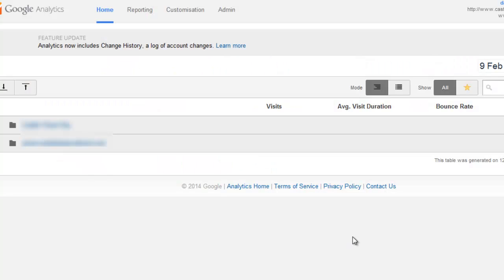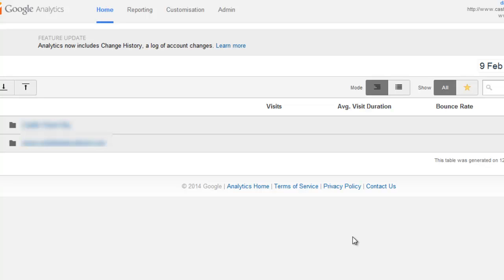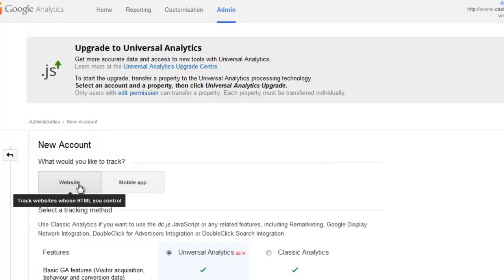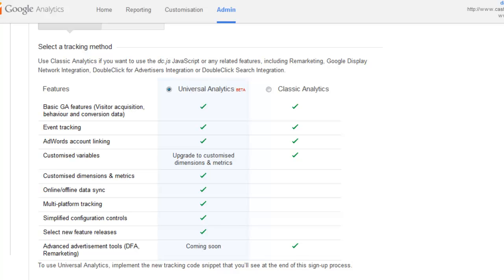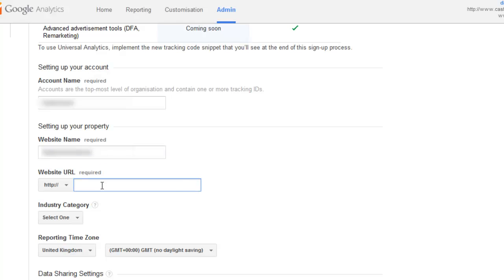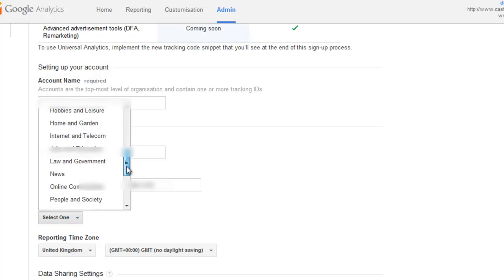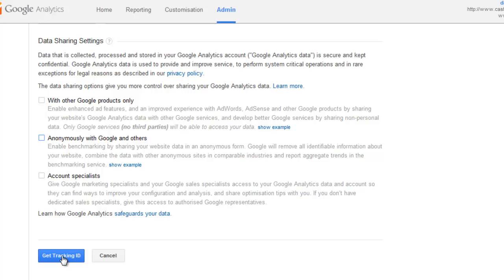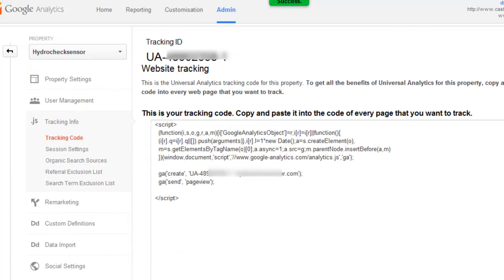Google Analytics: How To Add A Website To An Existing Account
I had this question last week, "Jan, how do I add my new website to my existing Google Analytics account?"